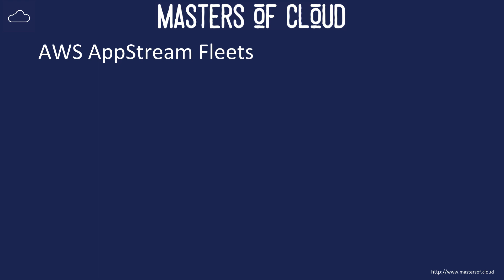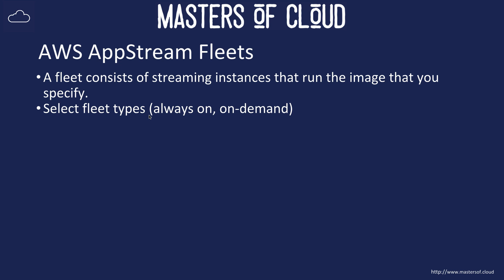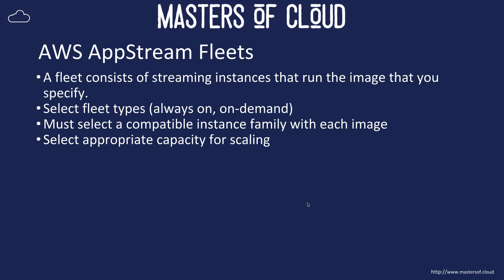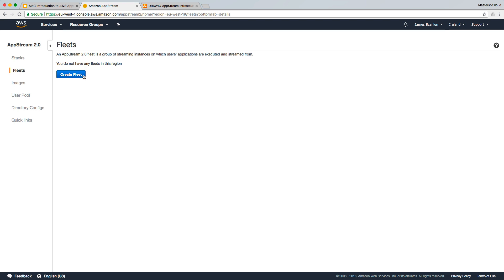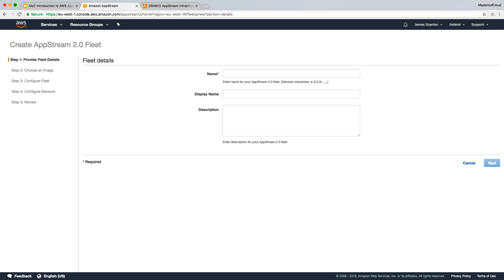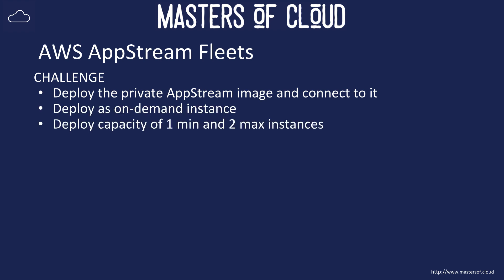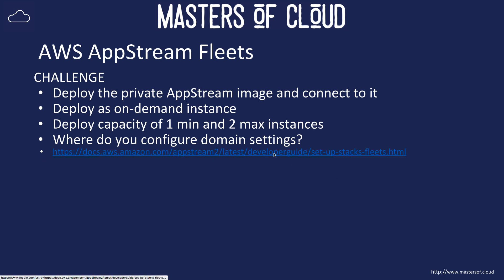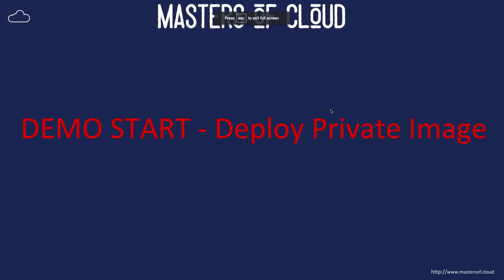Lesson 7.1 - Amazon AppStream 2.0 Intro to Fleets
Introduction to AWS AppStream fleets